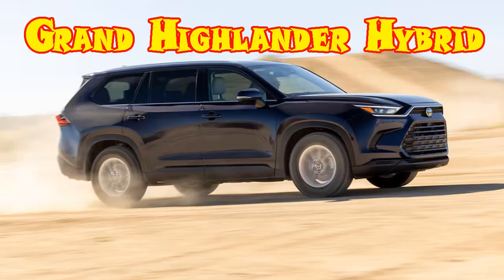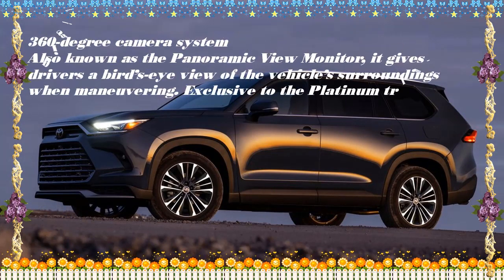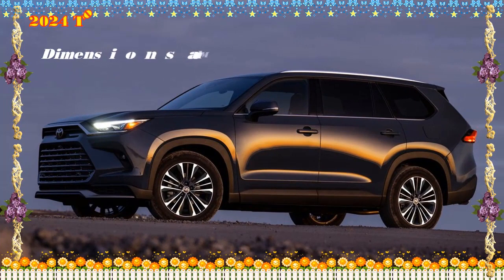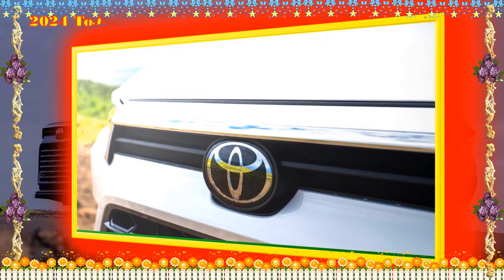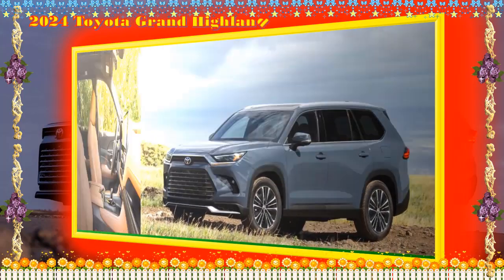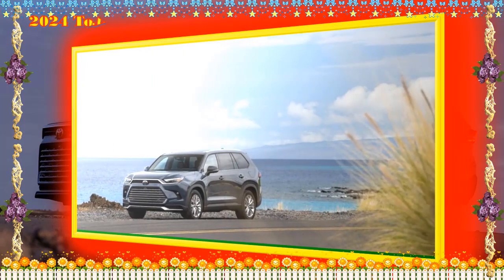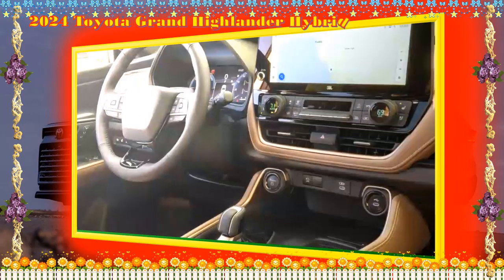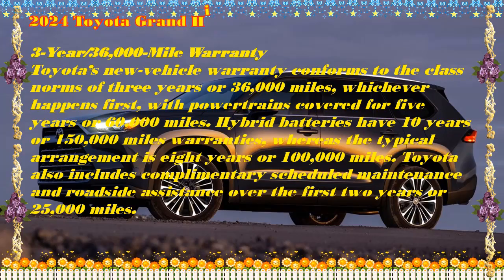2024 Toyota Grand Highlander Hybrid Limited AWD |2024 Toyota Grand Highlander Hybrid Max Limited AWD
Chuyên thầm kín mới xin trân trọng giới đến quý vị:2024 Toyota Grand Highlander Hybrid Limited AWD |2024 Toyota Grand Highlander Hybrid Max Limited AWD
Trân trọng.